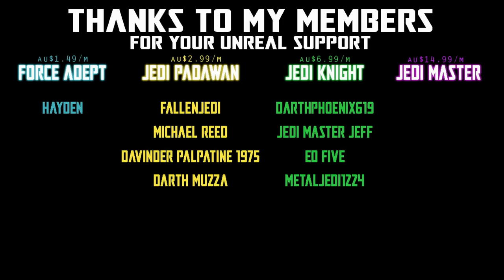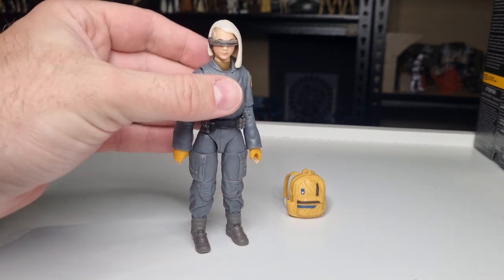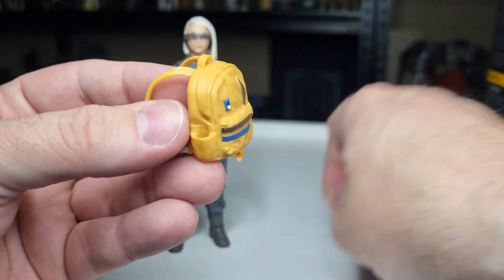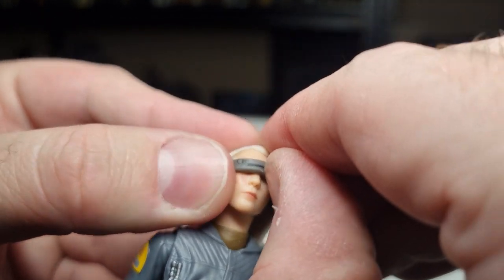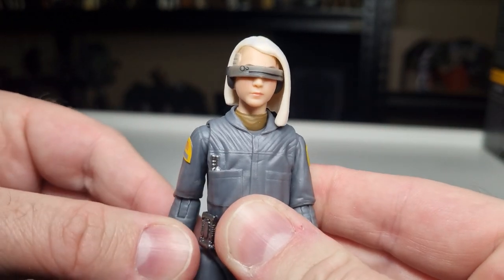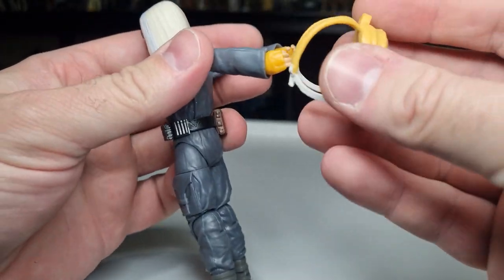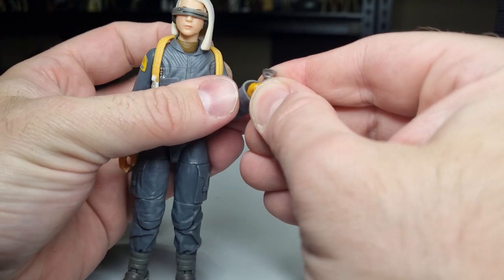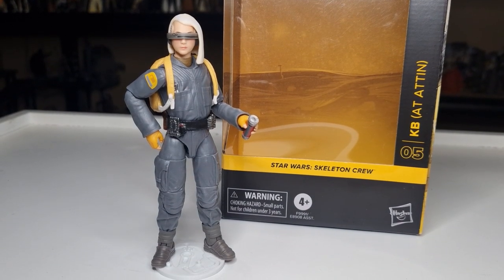KB (AT ATTIN) - STAR WARS THE BLACK SERIES - SKELETON CREW